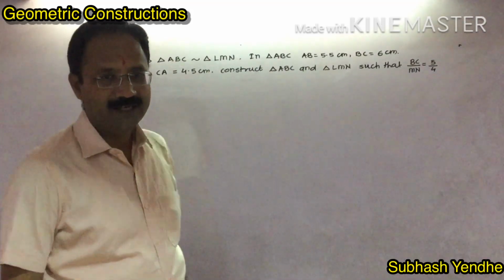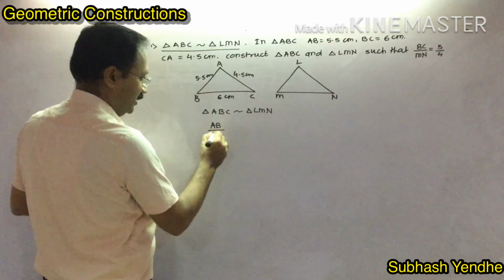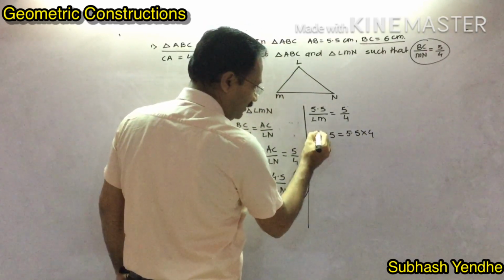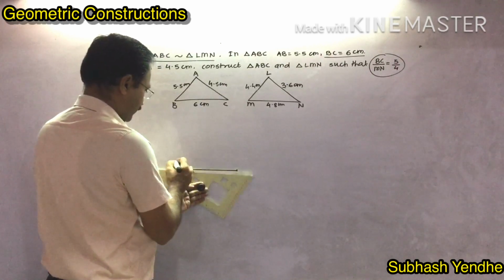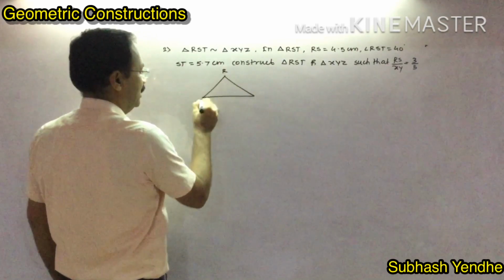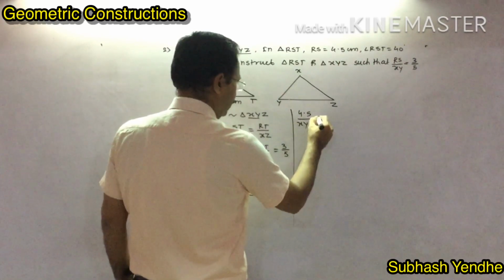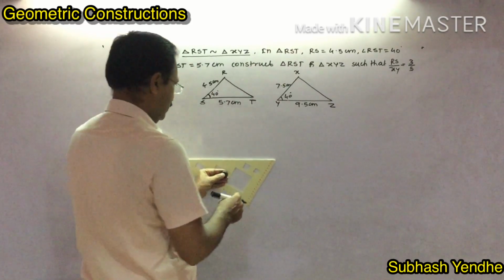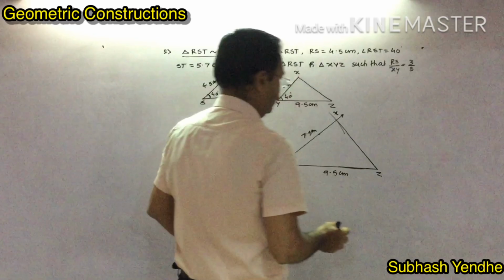Geometric Constructions [part-2]